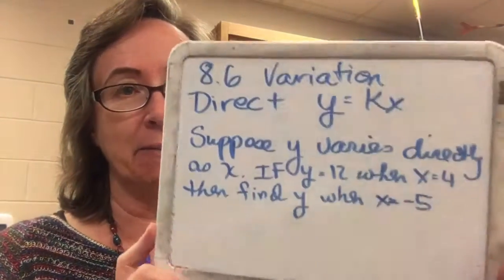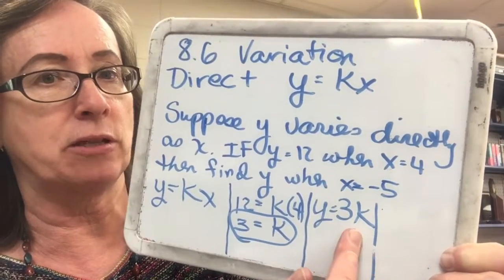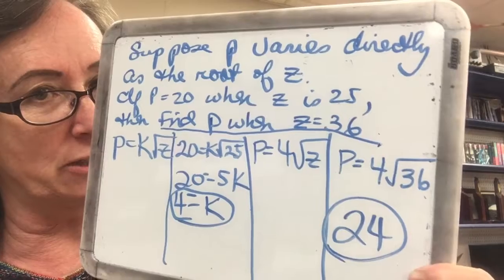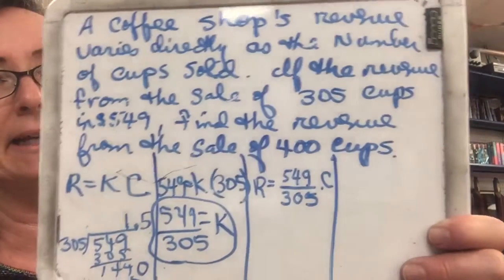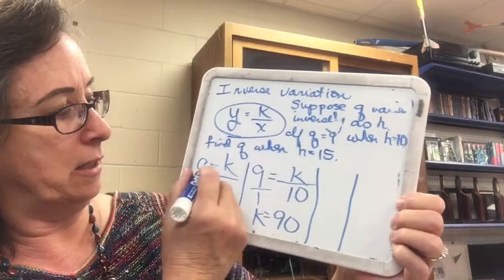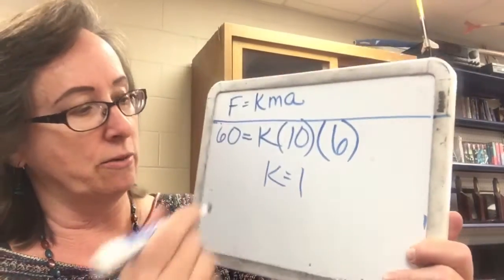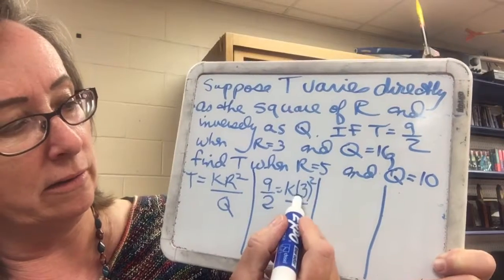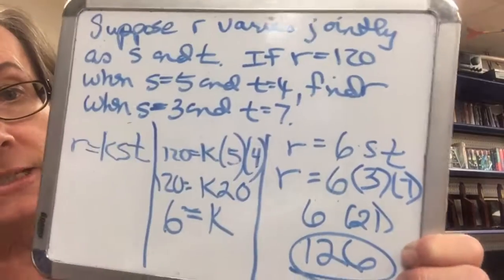8 6 intermediate variation